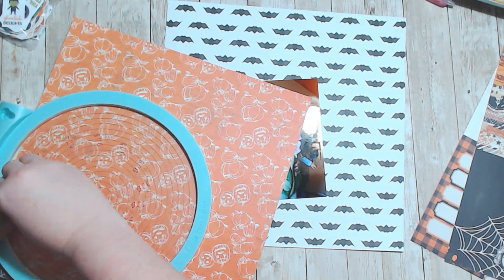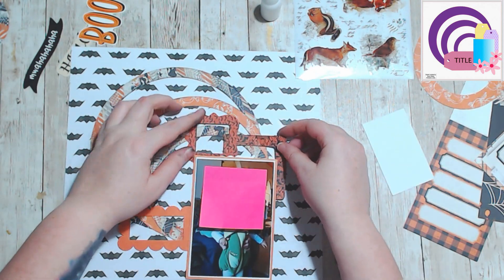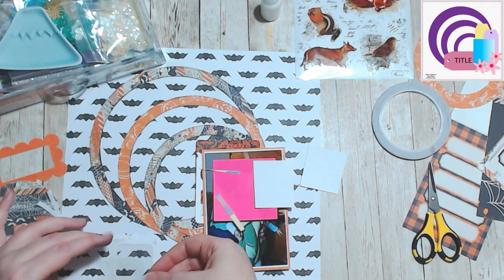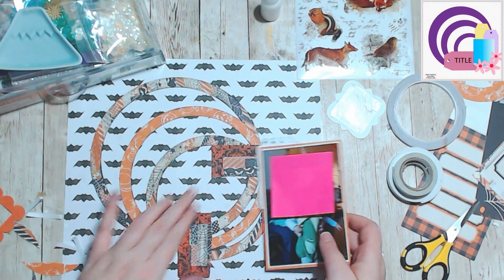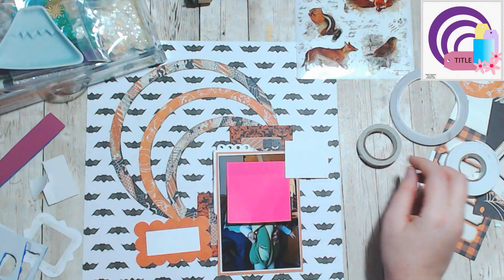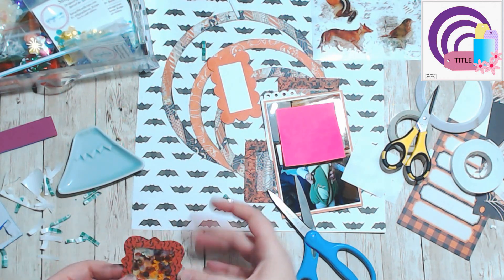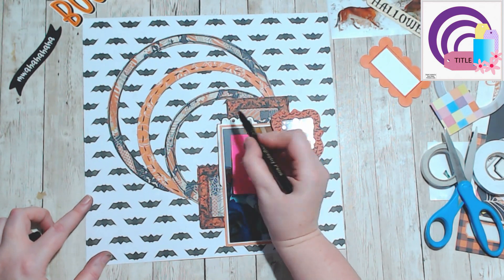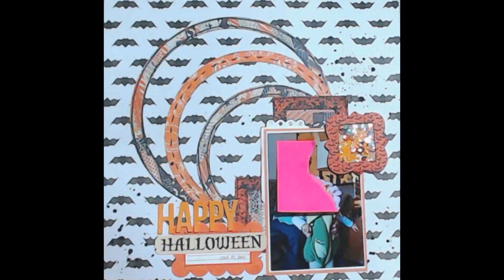Happy Halloween - Day 14 //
I'm following the 30 Days of Sketches created by Christy  @ChristysBeautifulLife  for the month of March and I've planned ahead so videos will be up daily! I'm also going to be stash bashing this whole year and following Baby Got Scraps, so come along and join me! Please check out the playlist below to see all the lovely people following along with the 30 Days of Sketches

Scrappyjennyk
Instagram.com/pezscrapsagain